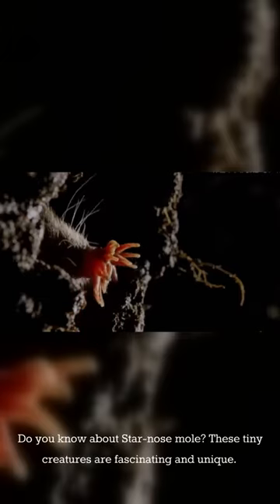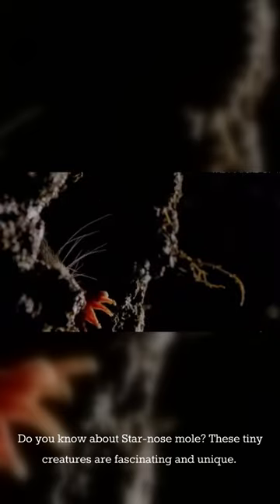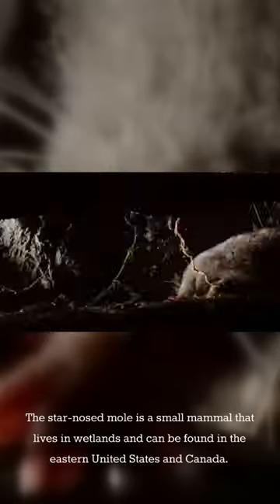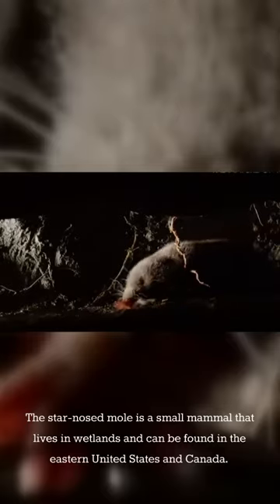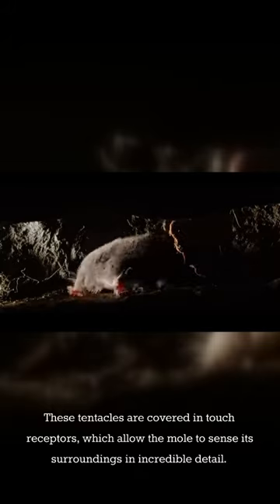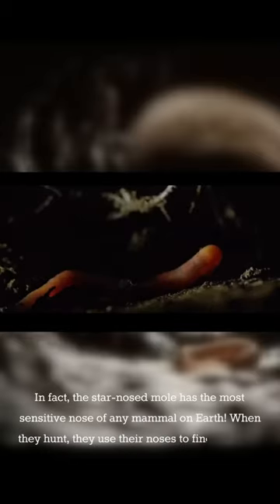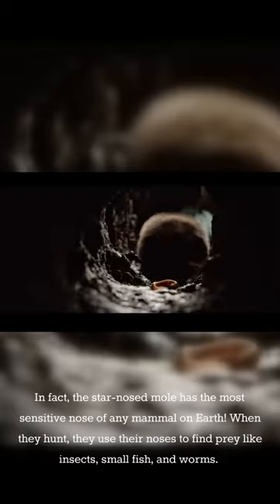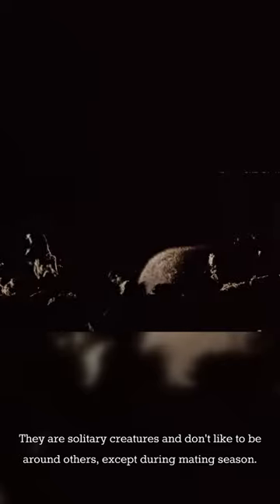Nature's Most Unique Creature 😲😱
The Star-Nosed Mole: Nature's Most Unique Creature 😲😱